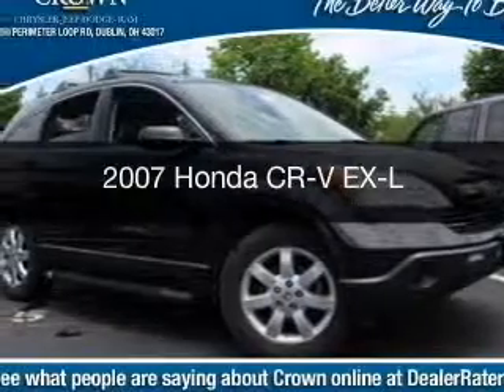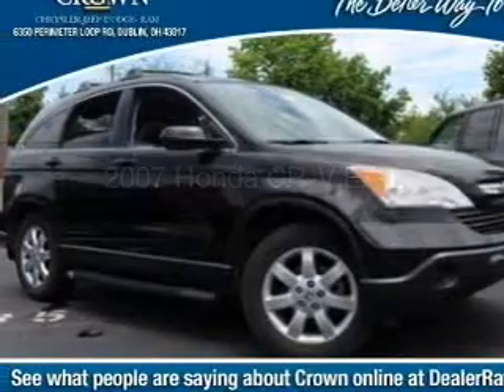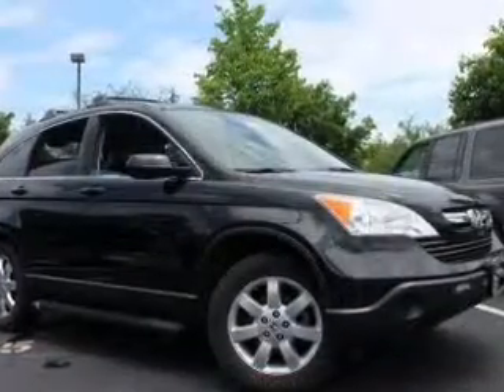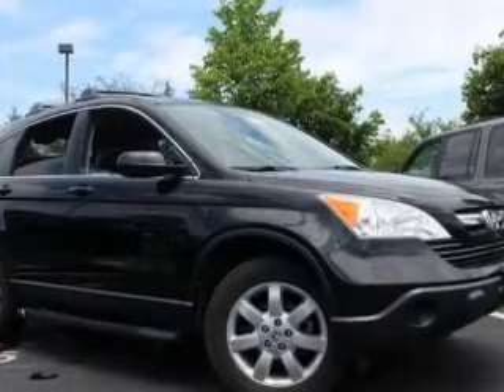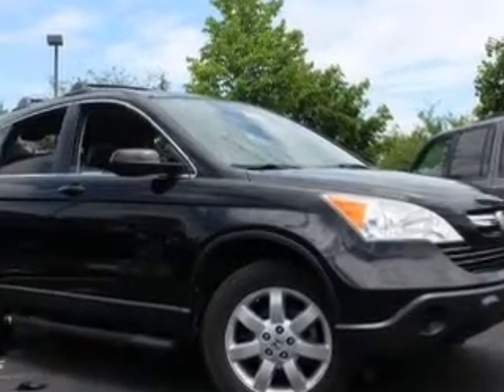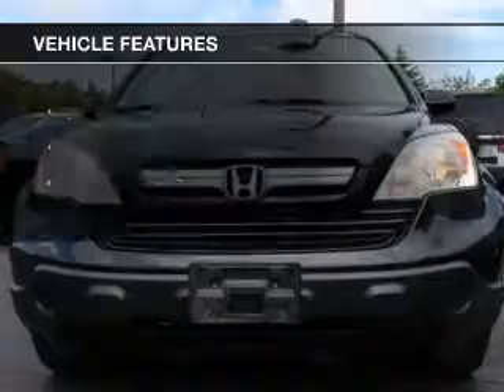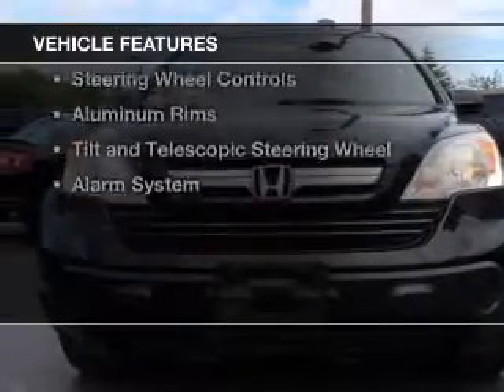2007 Honda CR-V - Columbus OH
Year: 2007
Make: Honda
Model: CR-V
Trim: EX-L
Engine: 2.4 liter inline 4 cylinder 16 valve
Transmission: 5-Speed Automatic
Color: Nighthawk Black Pearl
Mileage: 95066
Address:
6350 Perimeter Loop Rd